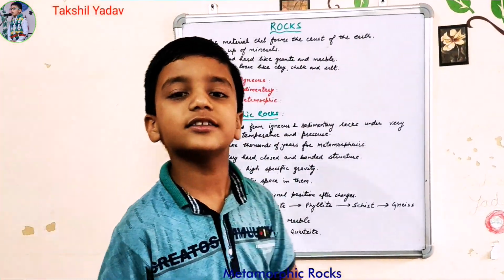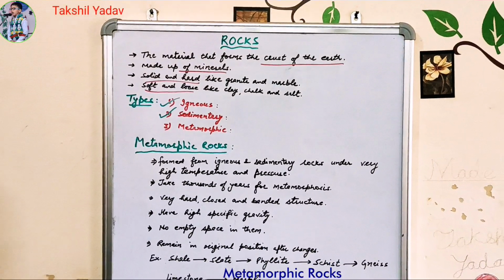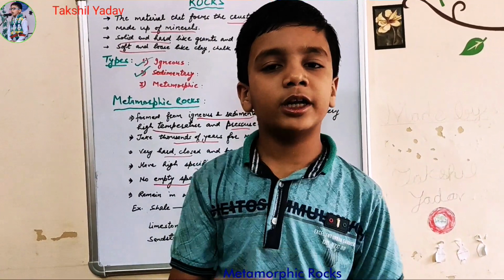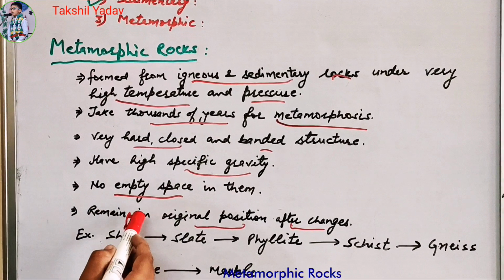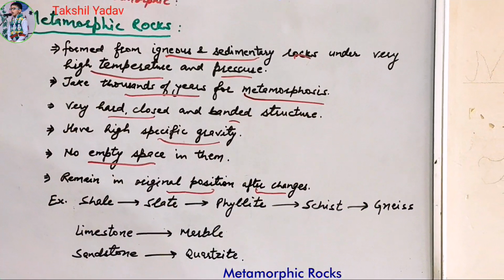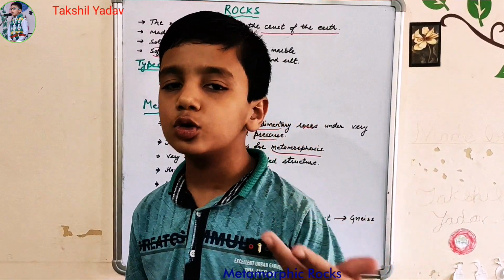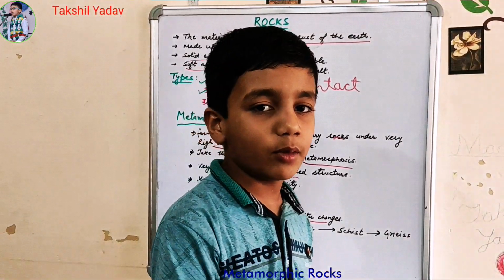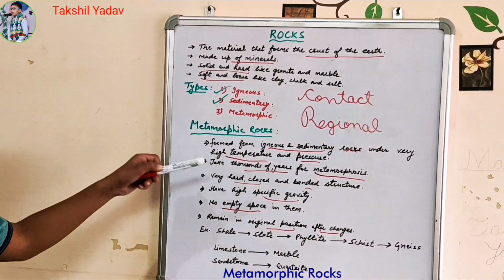Class 7 || Geography || Metamorphic Rocks ।। Takshil Yadav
Metamorphic Rocks, Types of Rocks etc